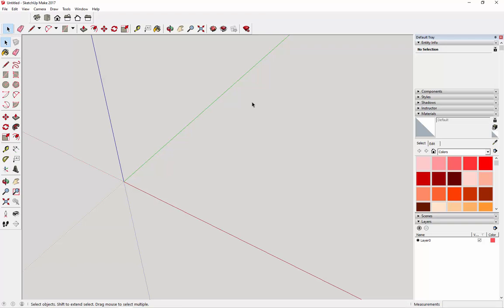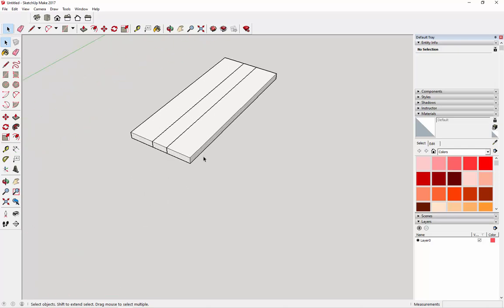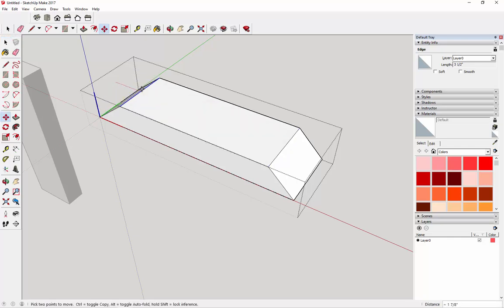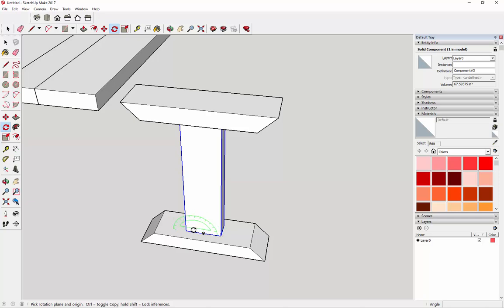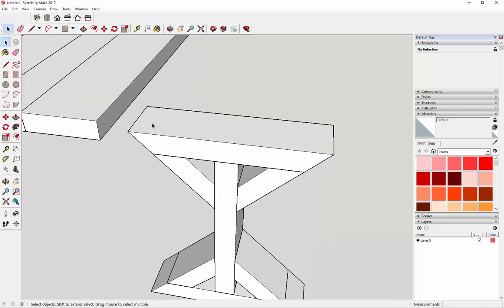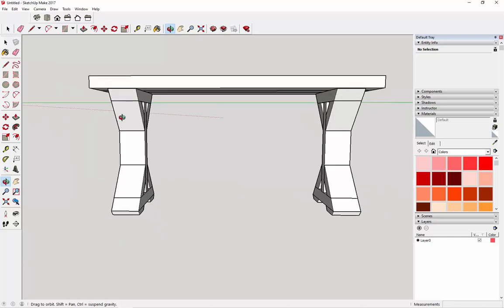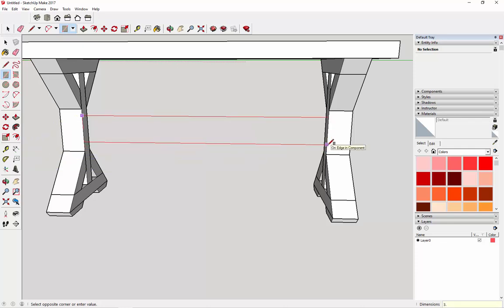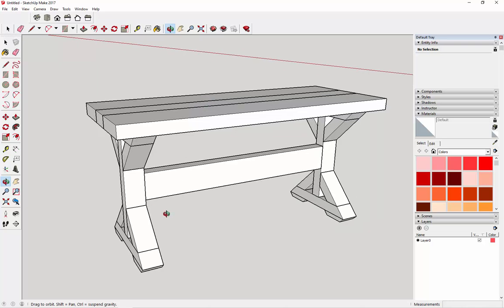3D Modeling in SketchUp - Simple Farmhouse Bench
In this video we show you our process for creating the 3D Model you receive when you purchase our woodworking plans and how useful they can be as part of your building process.

This is not really meant to be a step by step tutorial per se but just a inside look at our process.